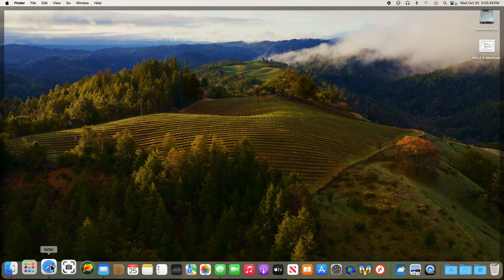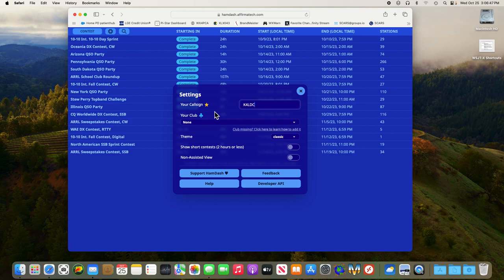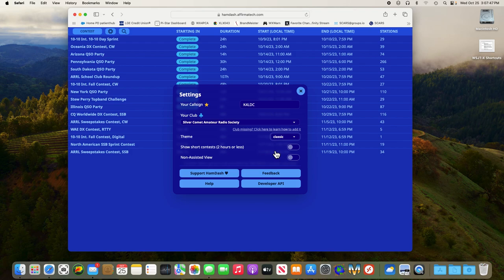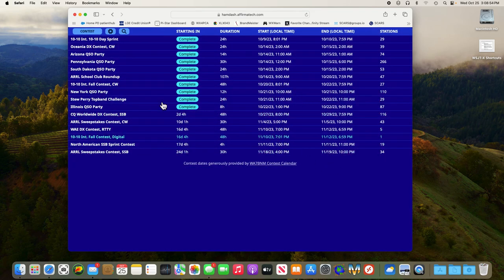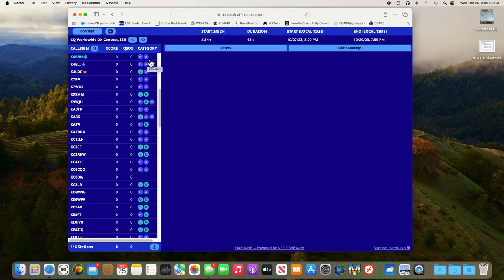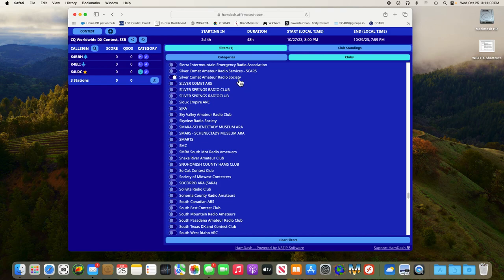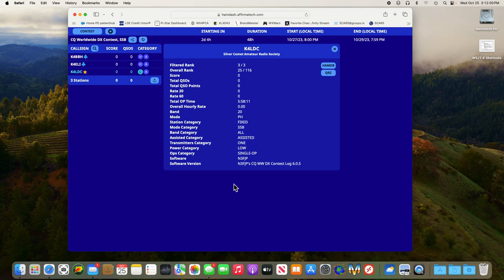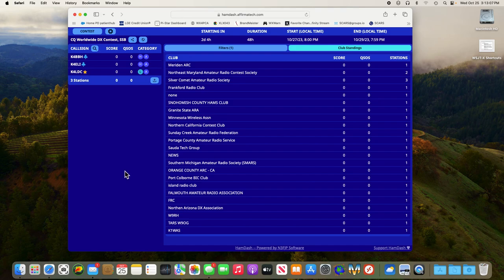Hamdash Scoreboard Setup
Short walkthrough to setup Hamdash scoreboard for the CQ WW DX SSB contest.
Note: Setup is the same for all contests supported by Hamdash. Good luck!
73,
-Larry(K4LDC)